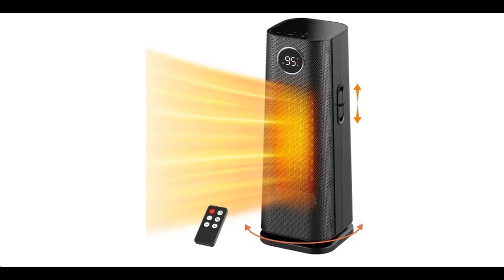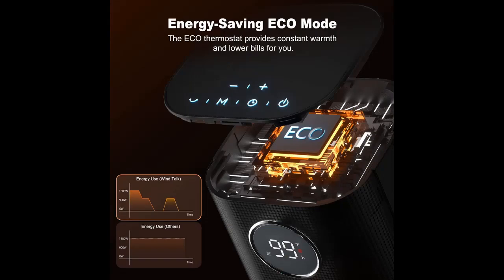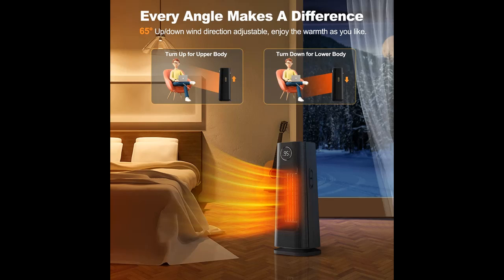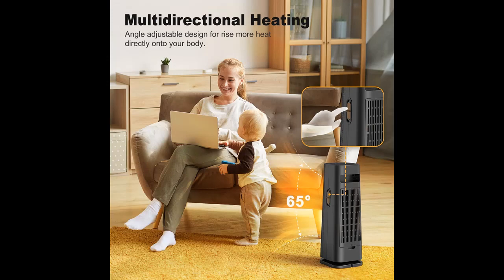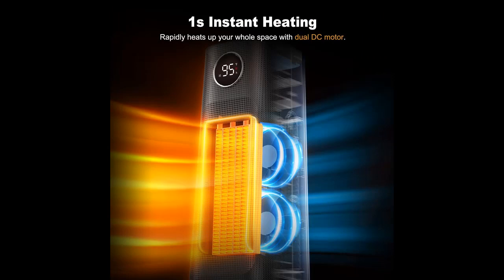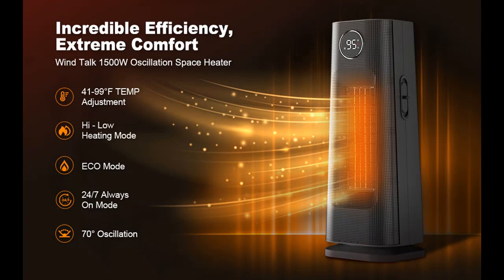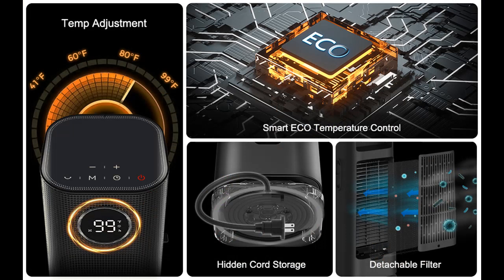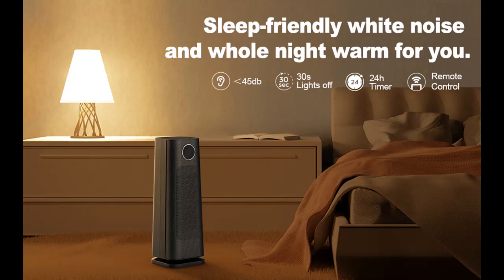Wind Talk Space Heater for Indoor Use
✔️What's features highlight? Wind Talk Space Heater for Indoor Use, 1500W Electric Oscillating Portable Ceramic Tower Heater with Remote, Thermostat, 24Hrs Timer, Wind Direction Adjust, Quiet Room Heater Safe for Office Bedroom [FULL-DETAILS]➤➤➤

Wind Talk Space Heater for Indoor Use, 1500W Electric Oscillating Portable Ceramic Tower Heater with Remote, Thermostat, 24Hrs Timer, Wind Direction Adjust, Quiet Room Heater Safe for Office Bedroom